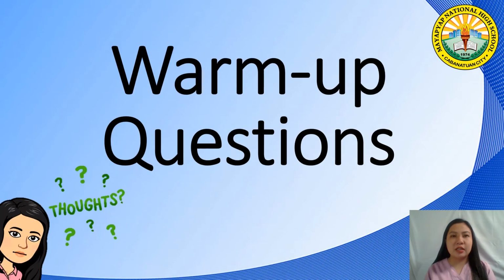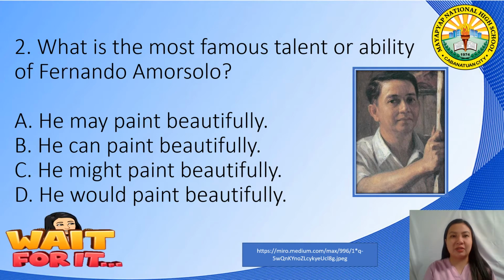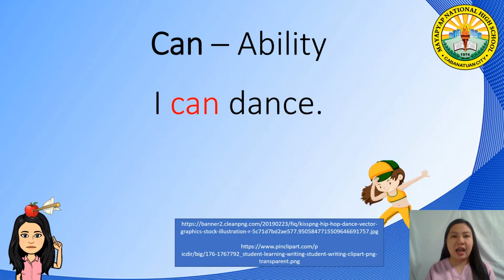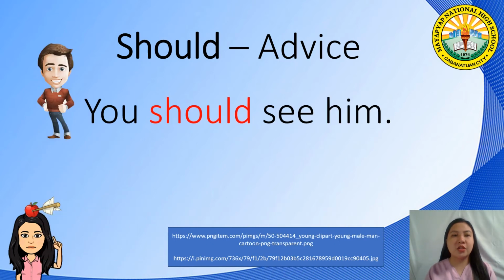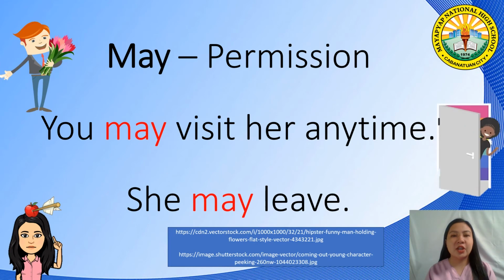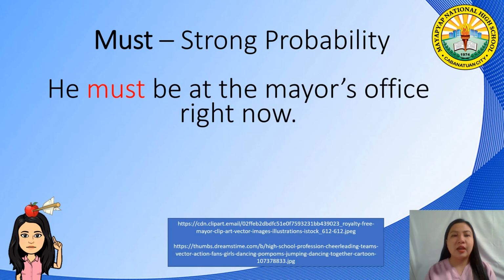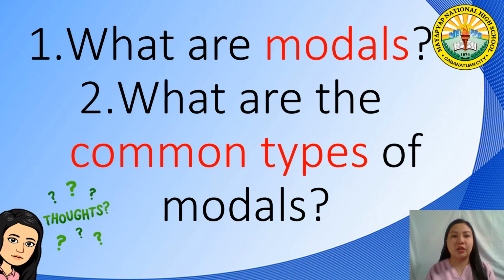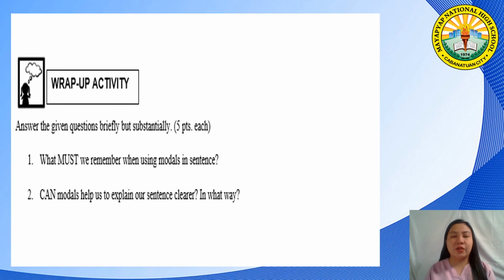English 8 Quarter 1 Week 3